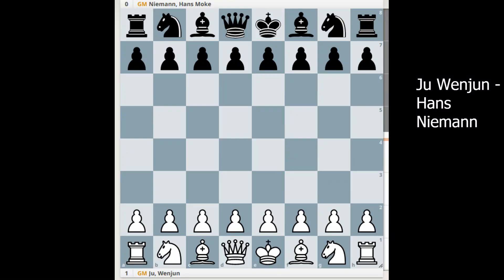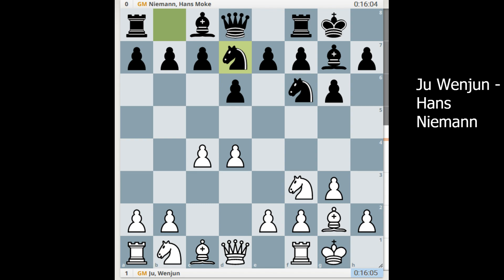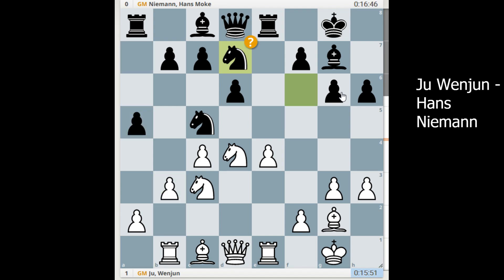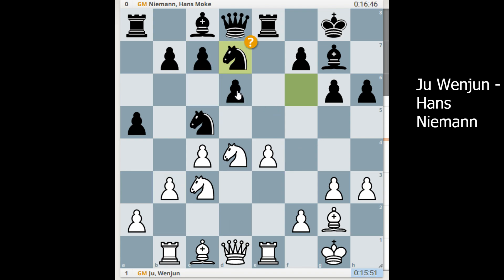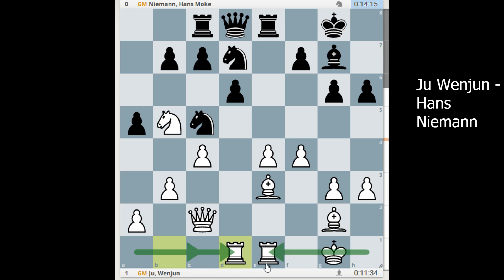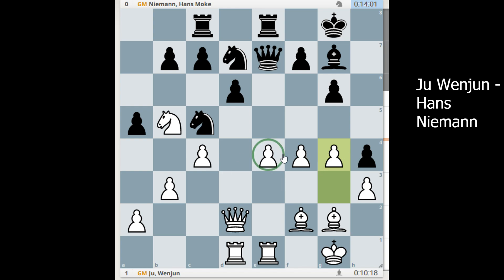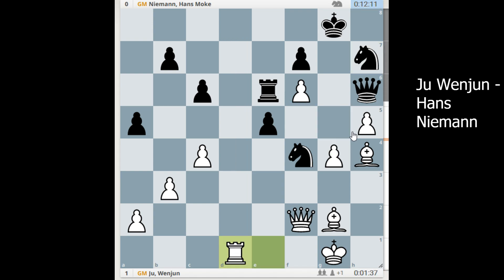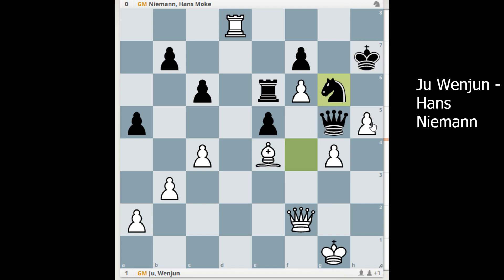Ju Wenjun - Hans Niemann | FTX Road to Miami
Road to Miami chess